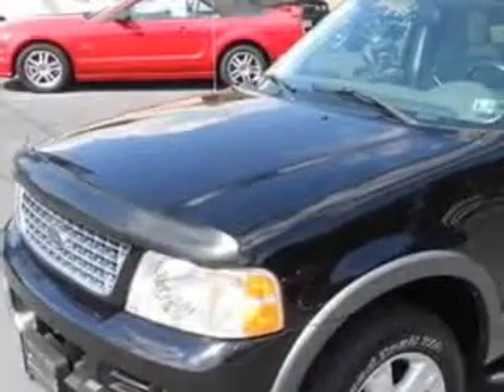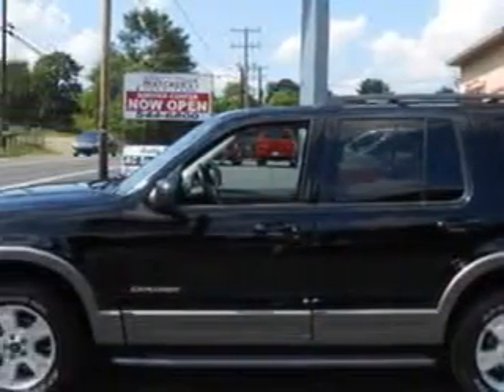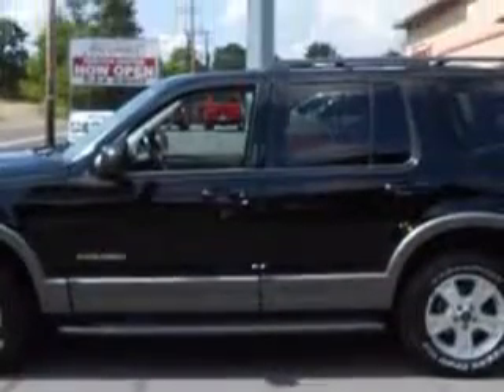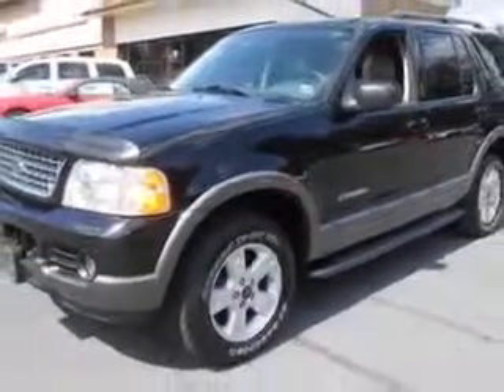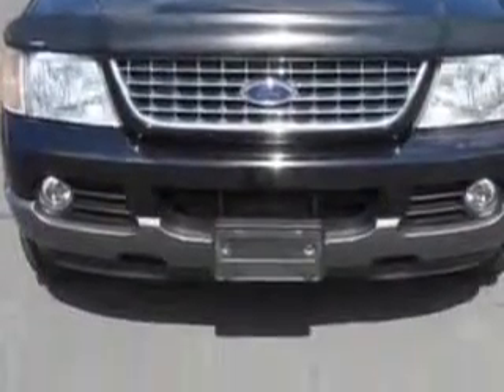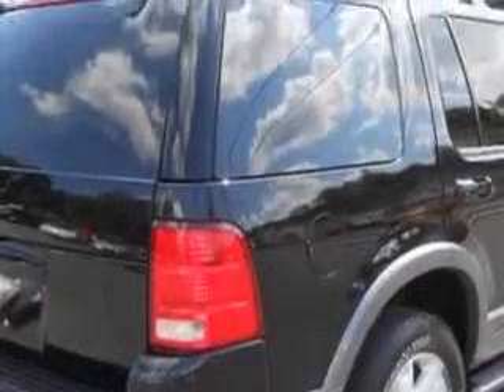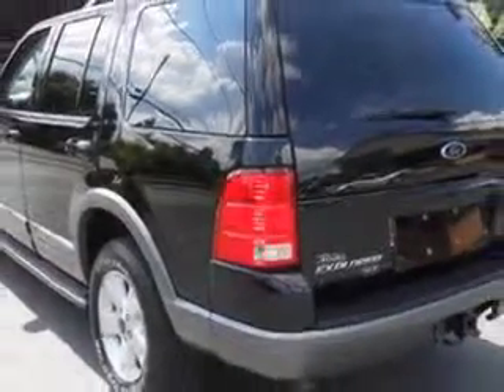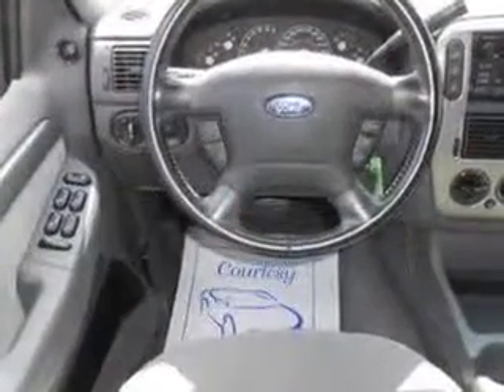2004 Ford Explorer Mike Watcher's Used Cars Pottsville, PA 17901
Ford Explorer At Mike Watcher's Used Cars, we know you are looking for a vehicle to solve everyday task. Whether loading the kids soccer equipment or having a night out with your friends. You will have the room you need making those everyday task an ease to accomplish. Check out this  Black Clearcoat   Ford Explorer XLT 4WD 4dr SUV, equipped with a 6 Cylinder engine and an automatic transmission.
MILES: 106,617
VIN:1FMDU73E84UB79758